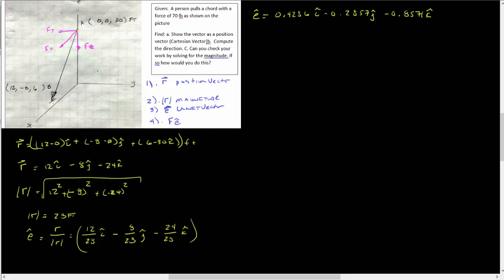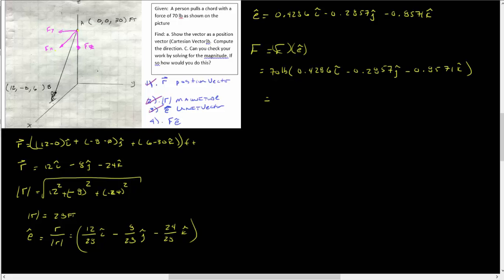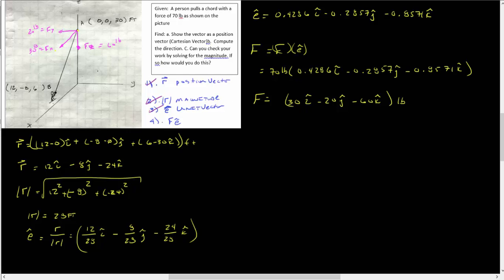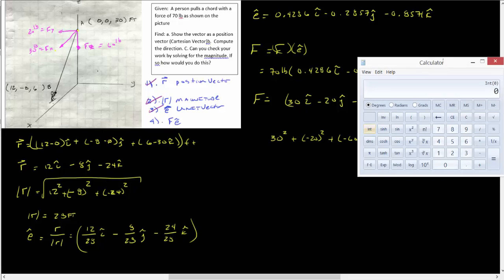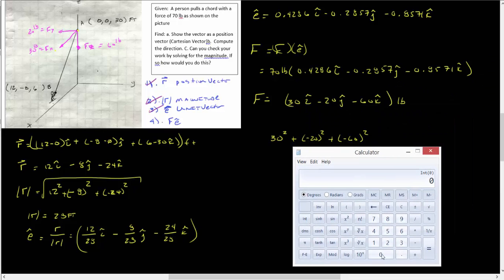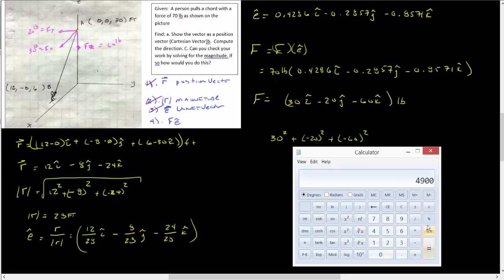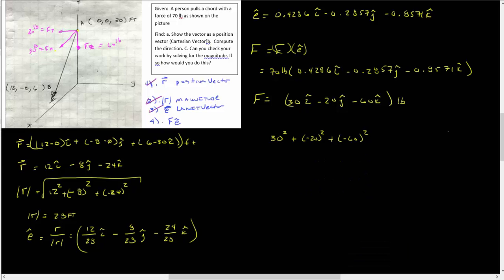ch 2 7 2 8 example 1